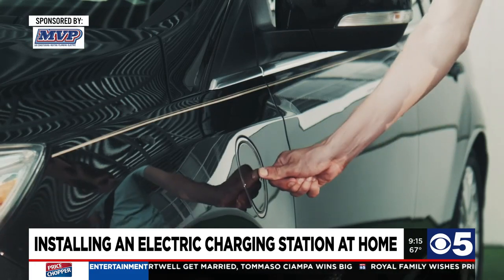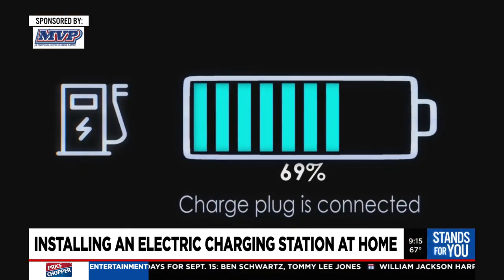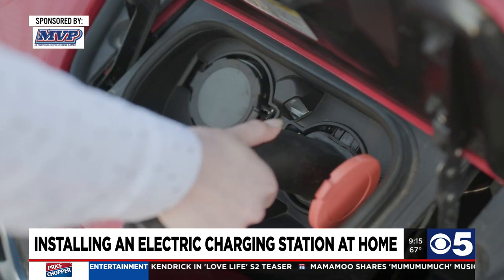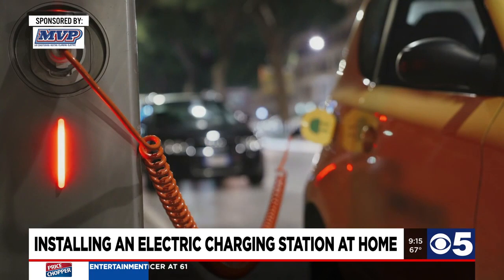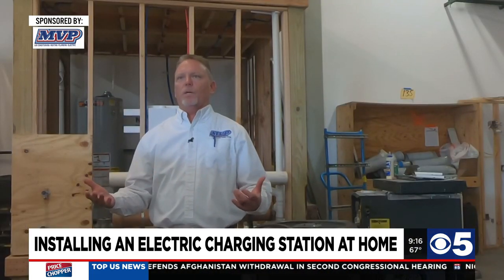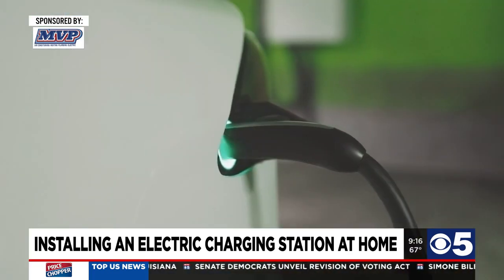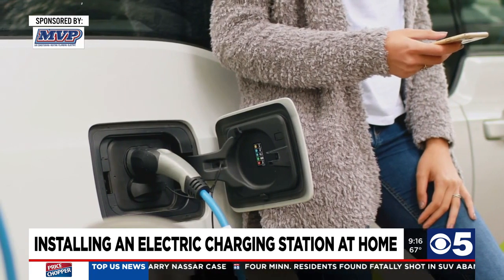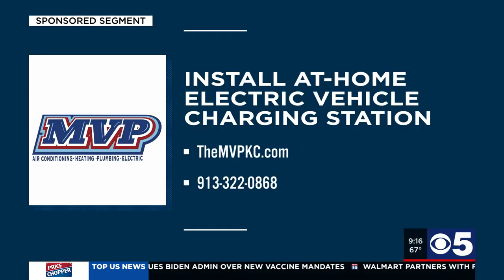Charge your electric car at home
MVP Air Conditioning, Heating, Plumbing & Electric owner Chip Gabbert explains the benefits of installing an electric car charging system at home.